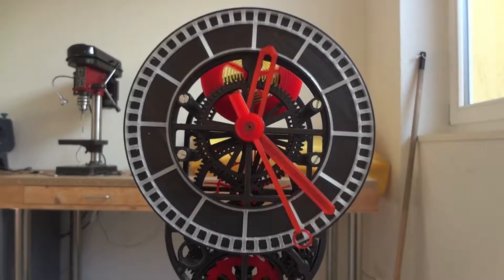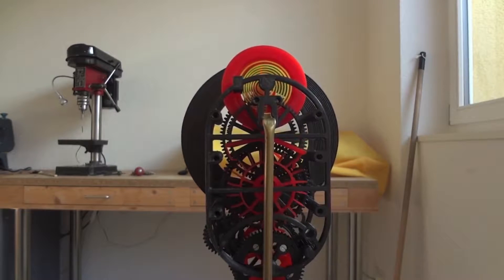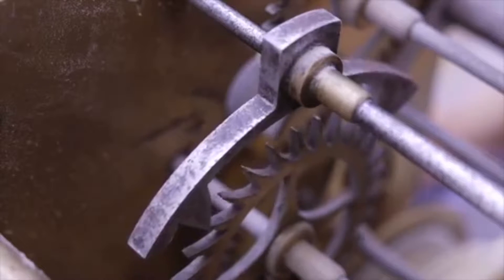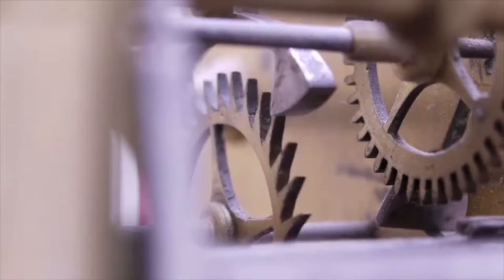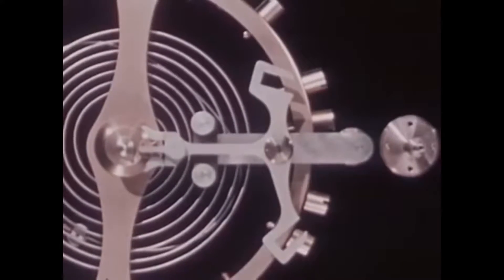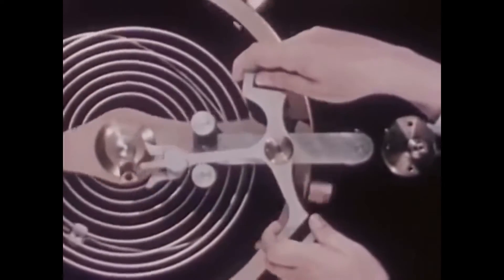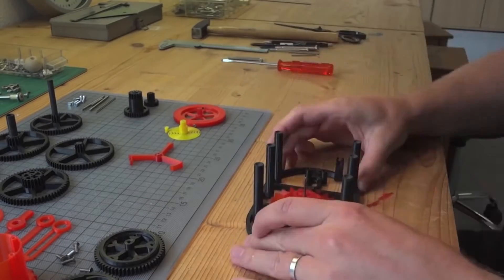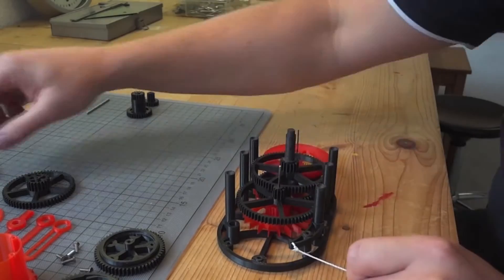3D Print Friday #47 Mechanical Clock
This Week's 3D Print Friday design highlight is the mechanical clock by  Thegoofy.

Sound Track:

Kabbalistic Village -  Underground

Maciej Kulesza - Tone